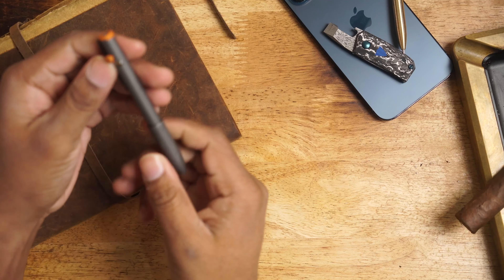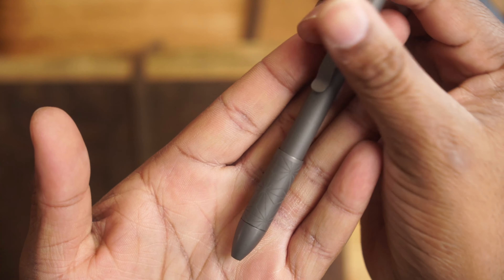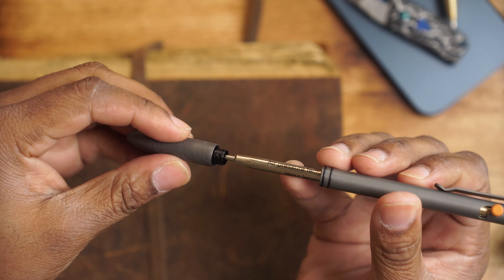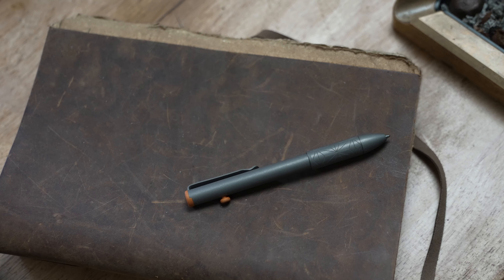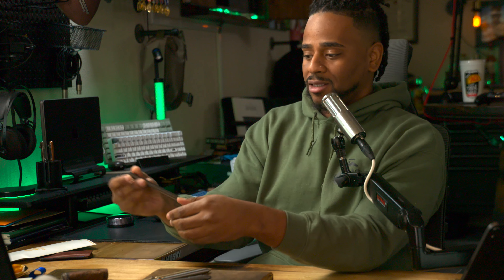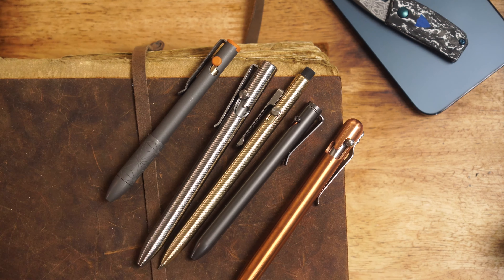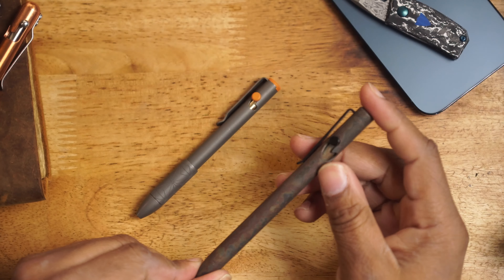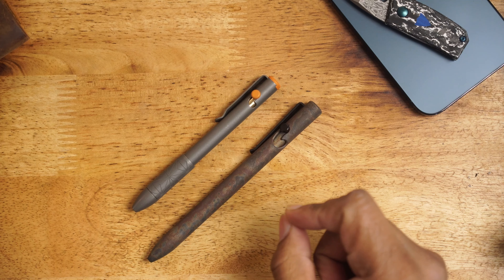Big Idea Designs X Carryology Pen - Don't Buy It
So Big Idea Designs and Carryology collaborate and are just making a money grab. The pen feels cheap and doesn't write well. Don't buy it.